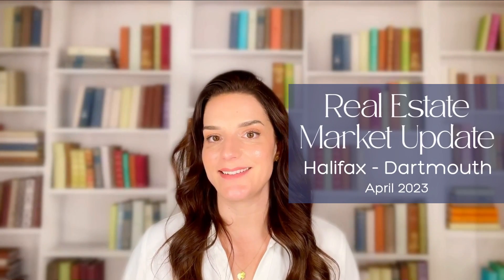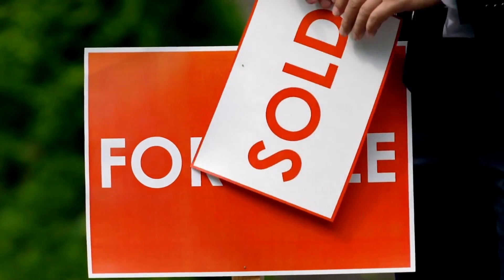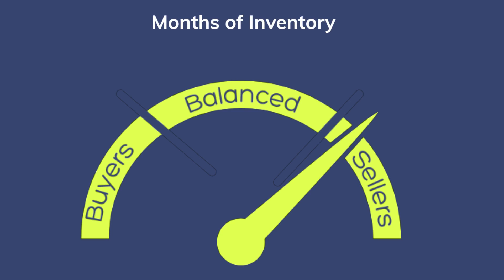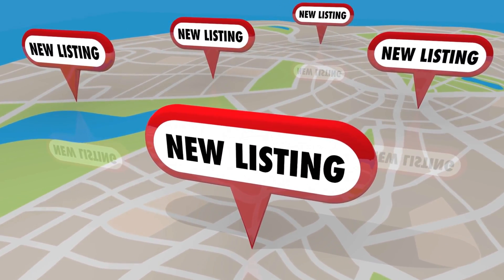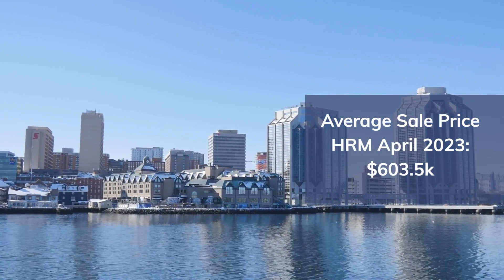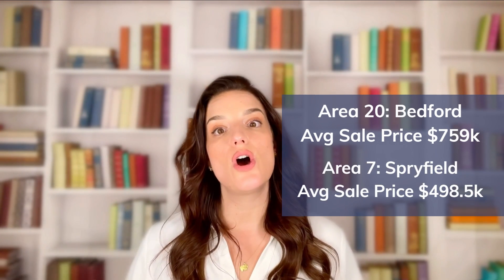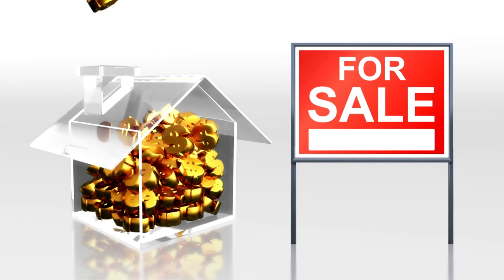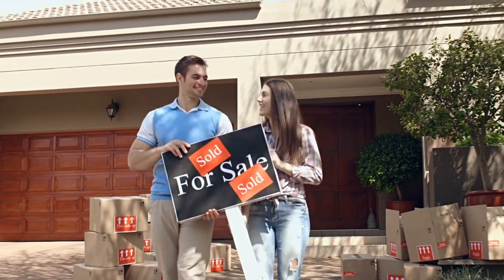Halifax Real Estate Market Update - April 2023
If you're a current or hopeful homeowner, you may be curious about the latest trends in the Halifax-Dartmouth real estate market. Here's your April update.

You can find me on:

FACEBOOK ⇢ @daniellepowershalifaxrealtor

I make it my mission to empower my clients with the knowledge they need to navigate the Halifax real estate market, all while protecting their most important assets. With my extensive knowledge of residential construction and an eye for design, I help my clients discover untapped potential in this competitive market. Client care is of utmost importance to me, and I make the process of buying or selling as seamless and enjoyable as possible.